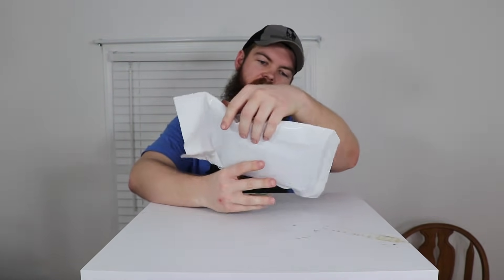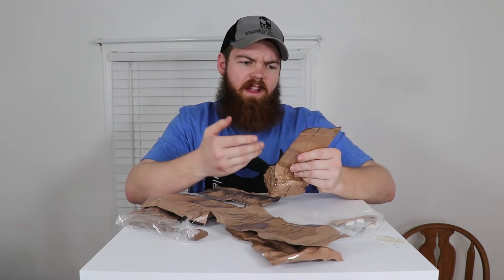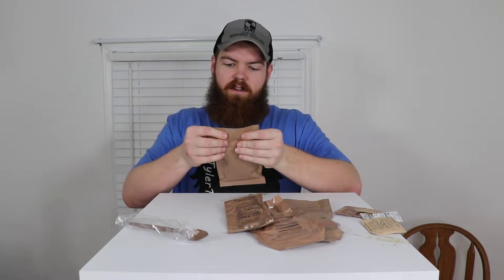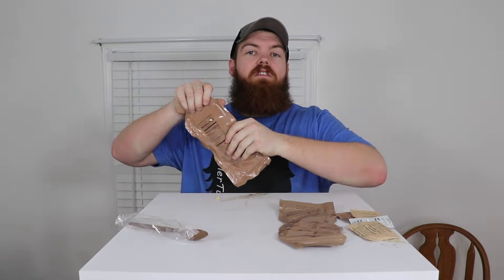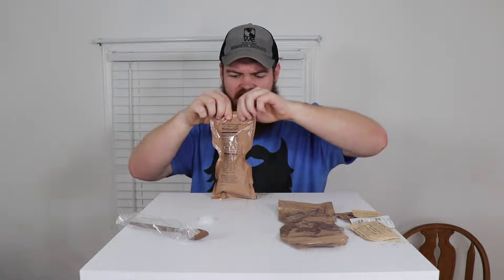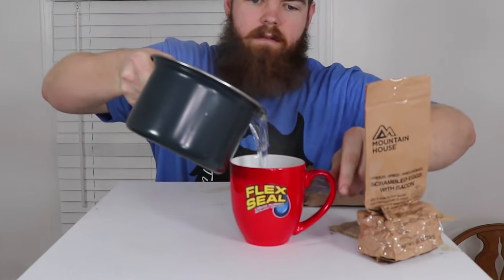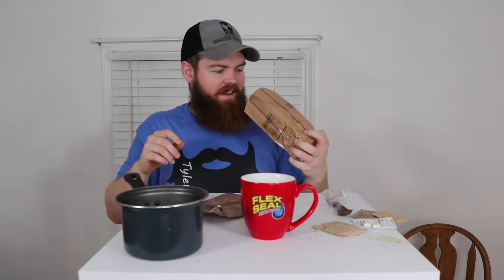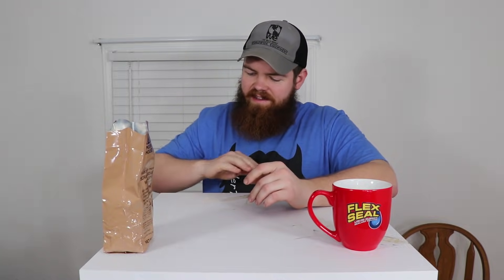Whats Inside Of A Cold Weather MRE From Amazon? (Meal Ready To Eat)